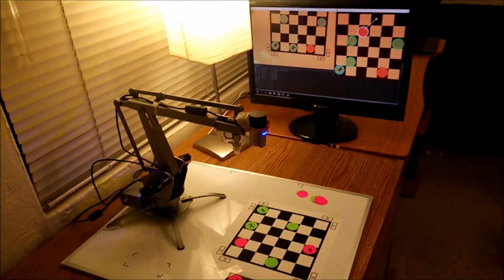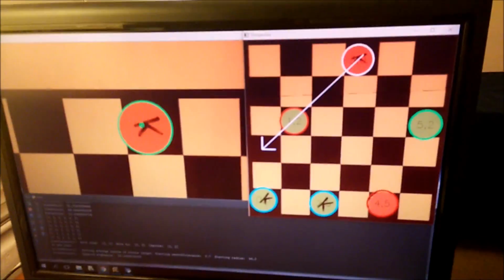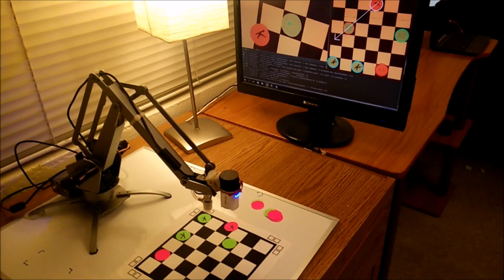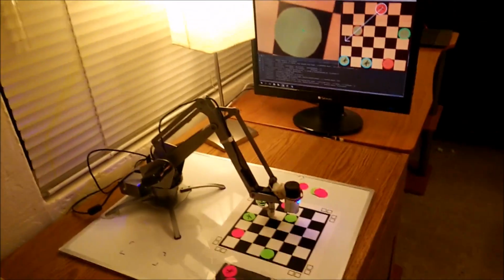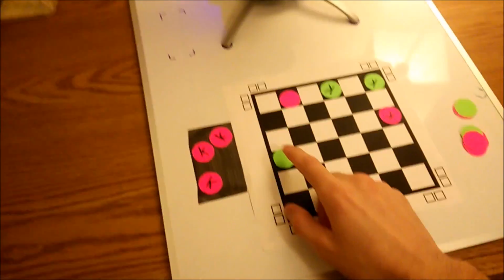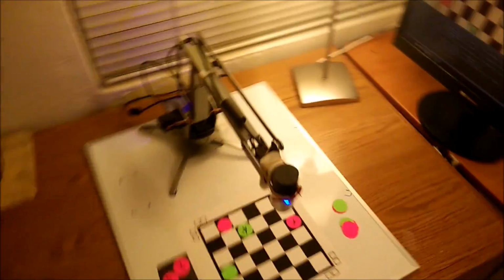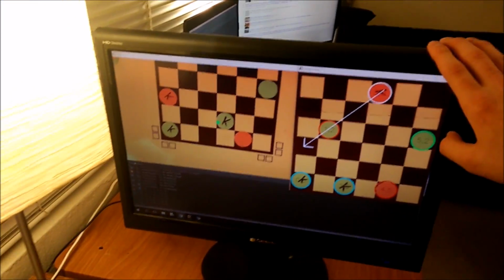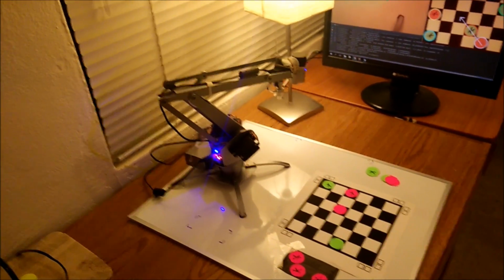Checkers Playing Robot Arm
So I programmed this robot (uArm Metal) to play checkers! I programmed most of the project in Python, using OpenCV for image recognition. I also programmed the robot directly in C++ (it's an arduino).

For this project I had to learn about circle detection, rectangle detection, image warping, image stitching, motion detection, blur detection, and a lot more. It was fun and challenging.

If you have any questions whatsoever, I'll answer any comments.